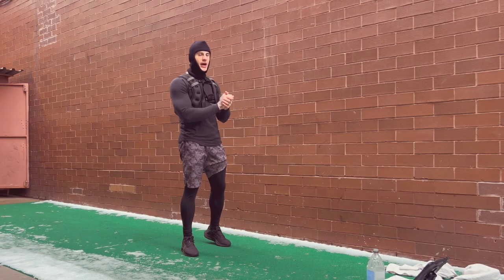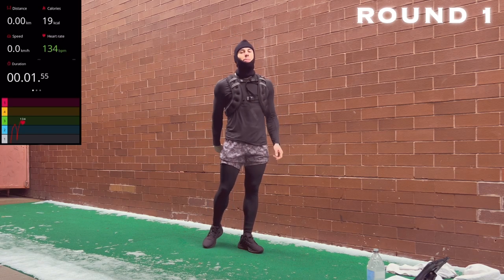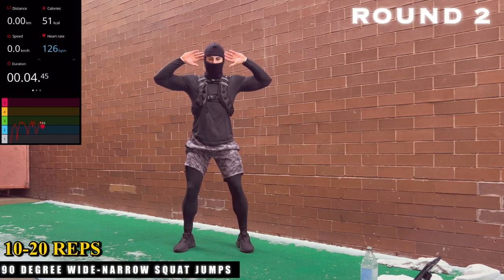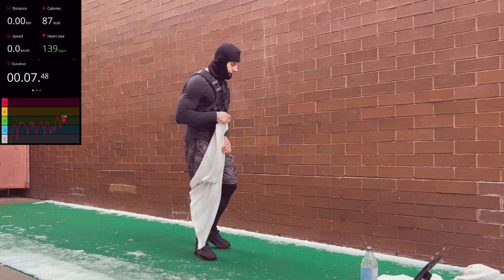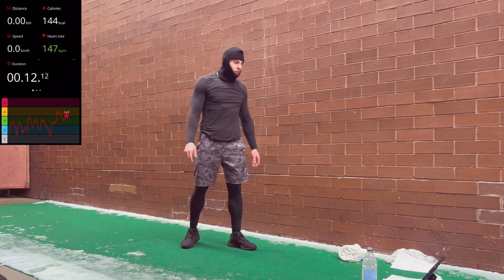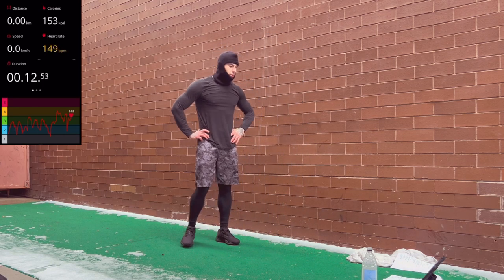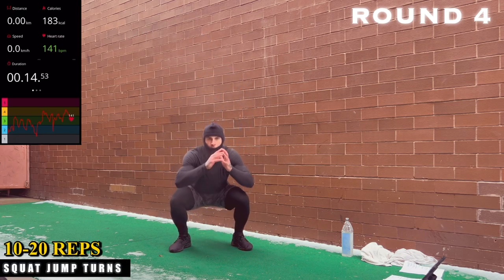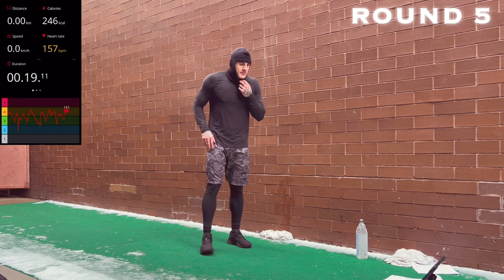#1 IRREGULAR LEG WORKOUTS (LEGS / CORE)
WORKOUT INFO:

🥷ZERO GRAVITY TRAINING*2023

«SPLINTER-CELL»

 EQUIPMENT: LIGHT WEIGHT VEST (PREFERRED)

                            WORKOUT GOALS:

 1️⃣ MIND-MUSCLE CONNECTION

 2️⃣ GETTING OUT OF COMFORT ZONE

                            WORKOUT TIPS:

 1️⃣ LEARN THE FORM

 2️⃣ KEEP SMOOTH INTENSITY

🥷 400 IRREGULAR BODYWEIGHT REPS

ROUND 1:
(VEST ON)

1. 10-20 REPS
90 DEGREE SQUATS-KNEE RAISES

2. 10-20 REPS
SQUATS-KNEE RAISES

3. 10-20 REPS COMBO
90 DEGREE SQUATS-KNEE RAISES
Combined With
SQUATS-KNEE RAISES

MILD CORE WORK:
(VEST ON)

25 REPS
HALF AMPLITUDE B&F PLANK JUMPS

ROUND 2:
(VEST ON)

1. 10-20 REPS
90 DEGREE WIDE-NARROW SQUAT JUMP

2. 10-20 REPS
WIDE-NARROW SQUAT JACK

3. 10-20 REPS COMBO
90 DEGREE WIDE-NARROW SQUAT JUMP
Combined With
WIDE-NARROW SQUAT JACK

MILD CORE WORK:
(VEST ON)

25 REPS
B&F PLANK JUMPS

ROUND 3: (BODYWEIGHT)

1. 10-20 REPS
CROSS-LEG PLANK-JUMPS

2. 10-20 REPS
SINGLE LEG BURPEES

3. 10-20 REPS COMBO
CROSS-LEG PLANK-JUMPS
Combined With
SINGLE LEG BURPEES

MILD CORE WORK:
(BODYWEIGHT)

ROUND 4: (BODYWEIGHT)

1. 10-20 REPS
90 DEGREE SQUAT JUMP TURNS

2. 10-20 REPS
SQUAT JUMP TURNS

3. 10-20 REPS COMBO
90 DEGREE SQUAT JUMP TURNS
Combined With
SQUAT JUMP TURNS

MILD CORE WORK:
(BODYWEIGHT)

25 REPS
B&F PLANK JUMPS

ROUND 5: (BODYWEIGHT)

1. 10-20 REPS
90 DEGREE SQUAT JUMP

2. 10-20 REPS
HIGH KNEES JUMPS

3. 10-20 REPS COMBO
90 DEGREE SQUAT JUMP
Combined With
HIGH KNEES JUMPS